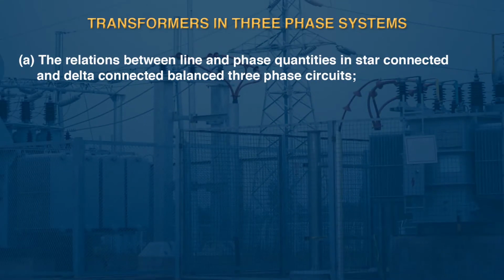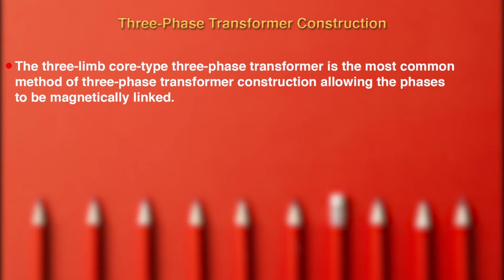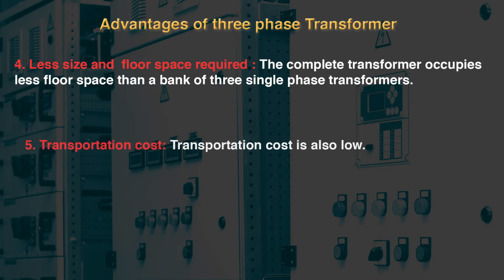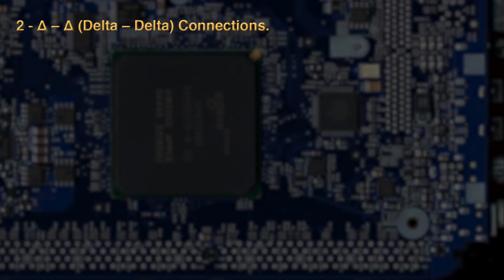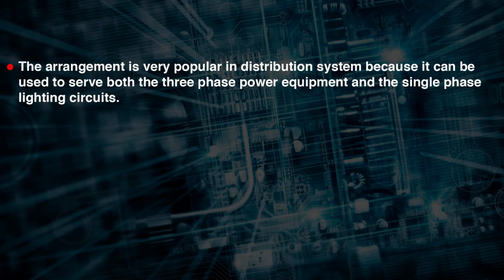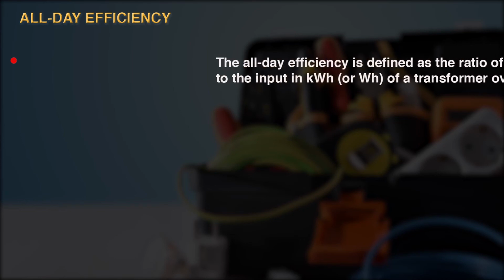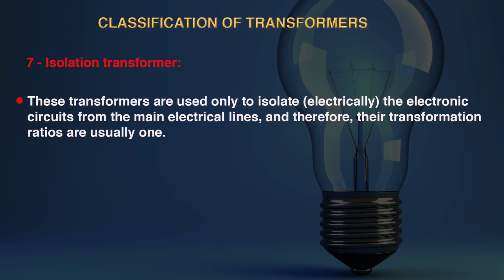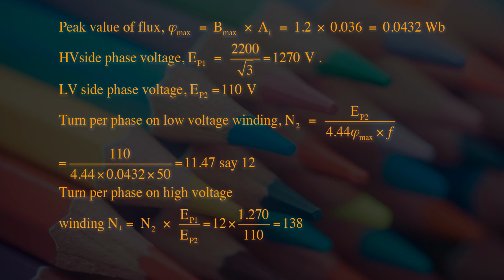THREE PHASE TRANSFORMER CONNECTIONS